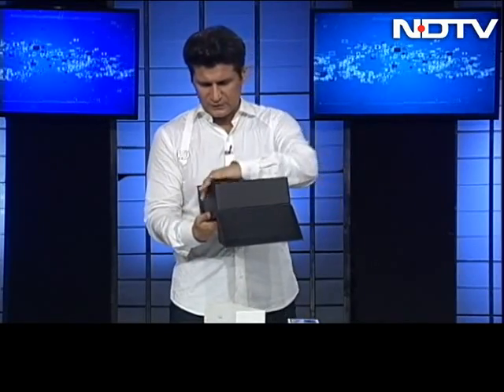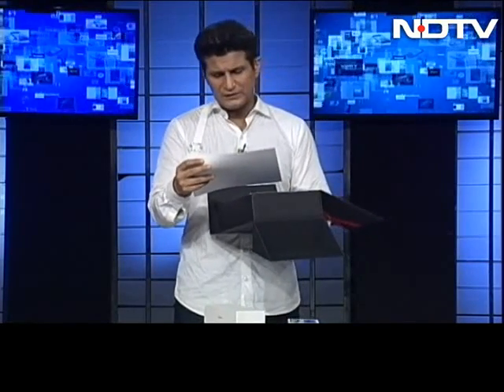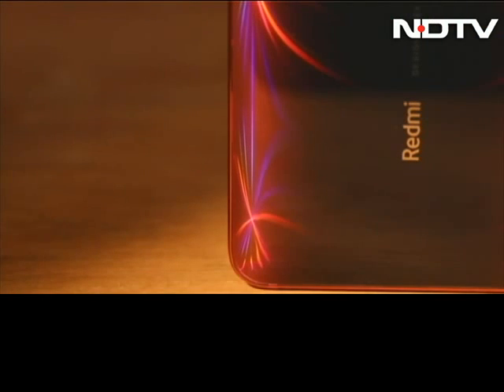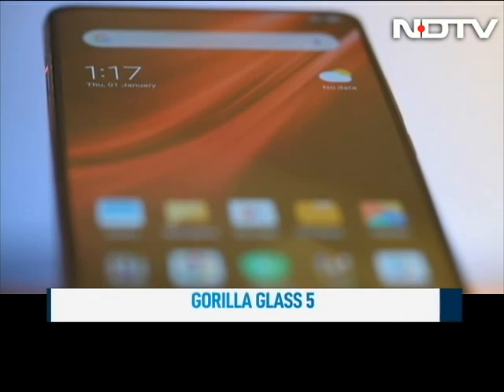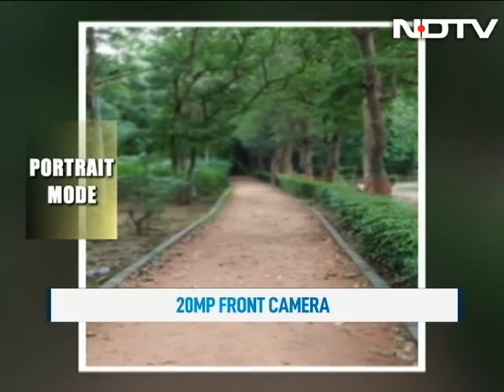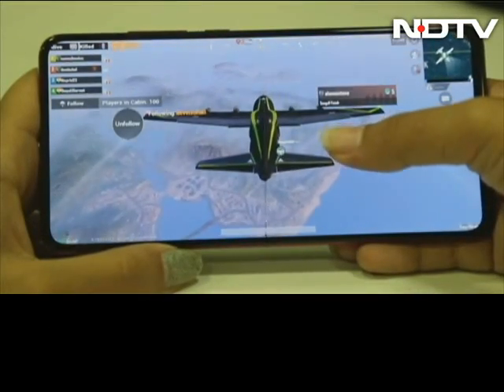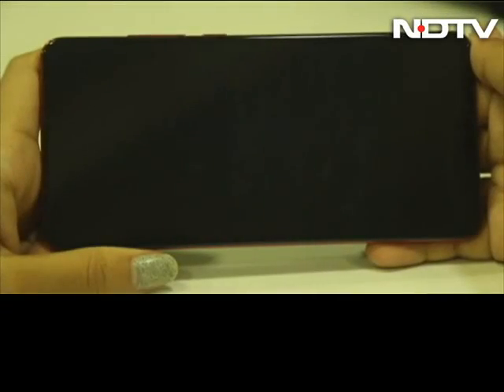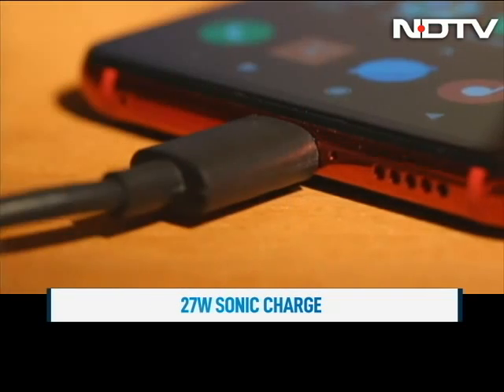Redmi K20 Pro: As Fiery as Its Colour?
Xiaomi's premium Redmi K20 Pro is here - with a bright Fiery Red variant. We put to test and see if it's bang for your buck at almost Rs. 28,000.